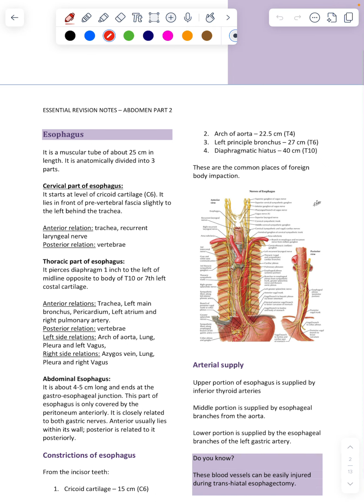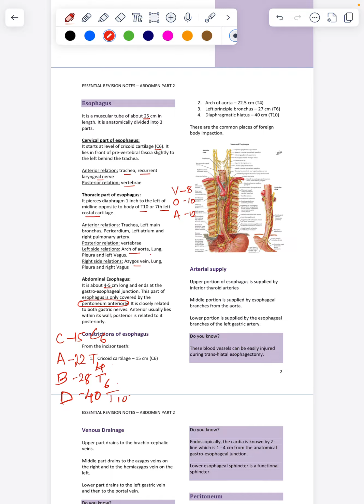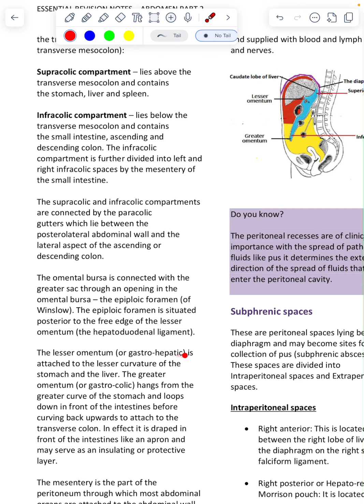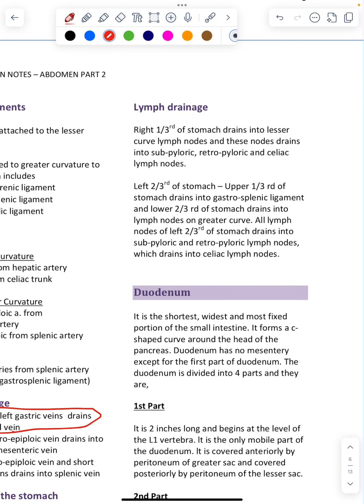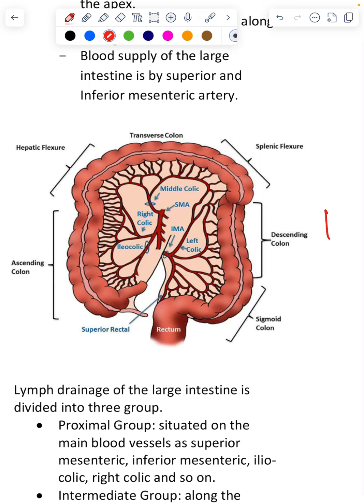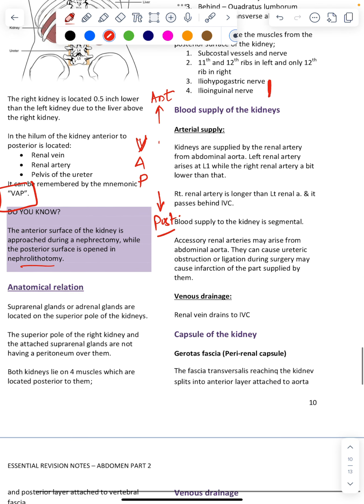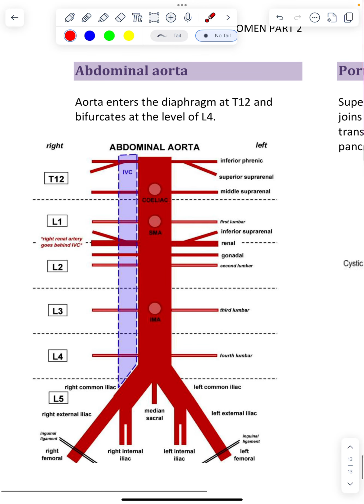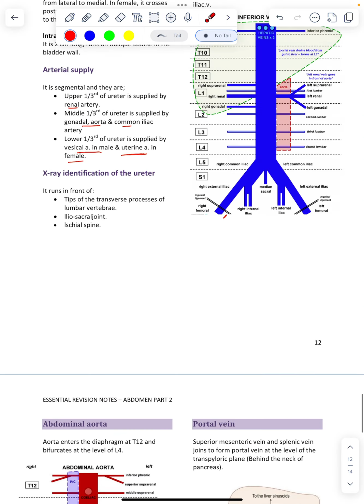Anatomy of abdomen StudyMEDIC pdf part 2